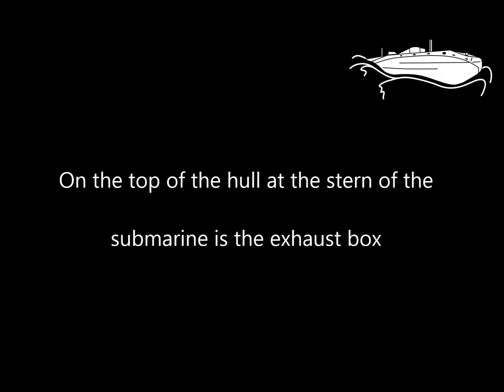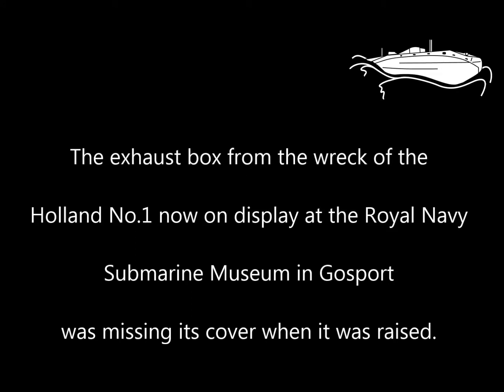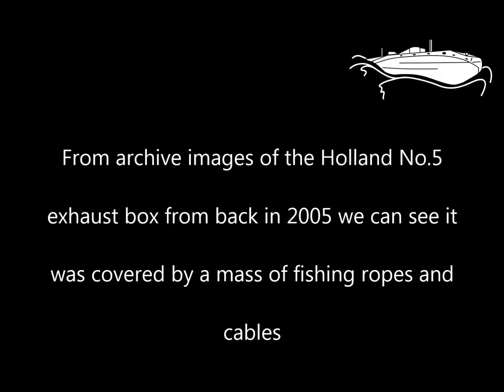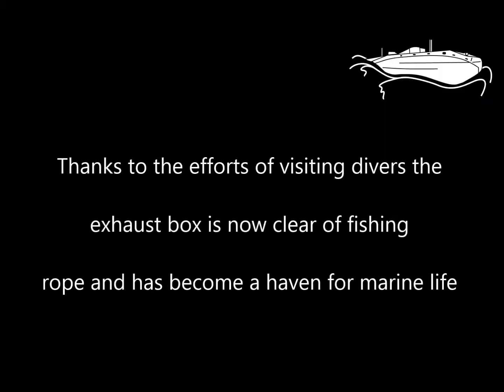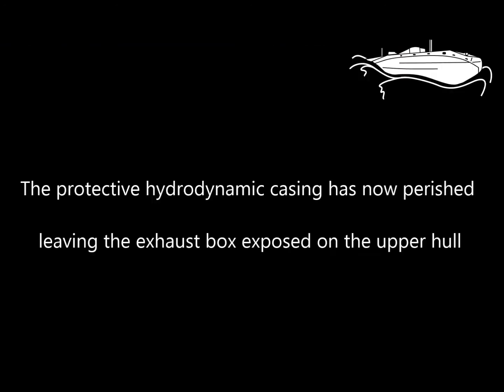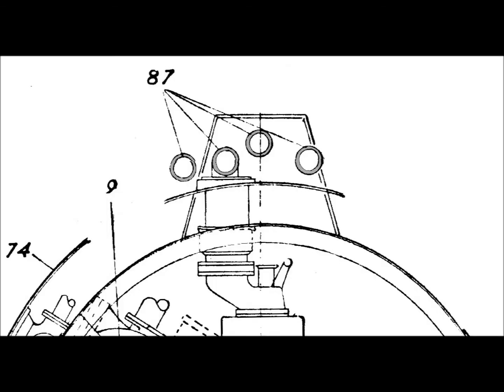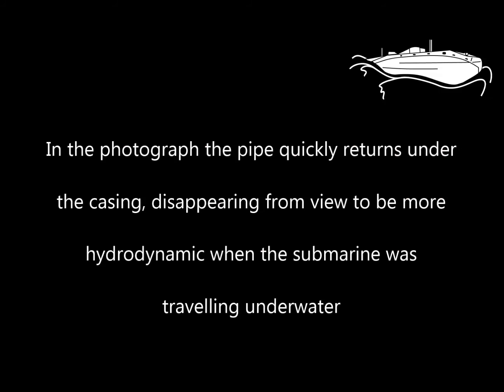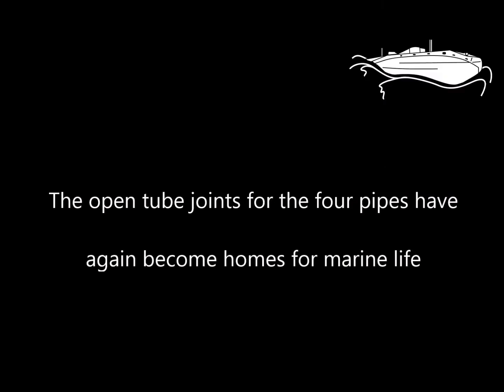Holland 5 - Exhaust box video final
Prepared as part of the Historic England funded project to create a Virtual Diver Trail for the Holland No.5 Submarine ProtectedWreck.